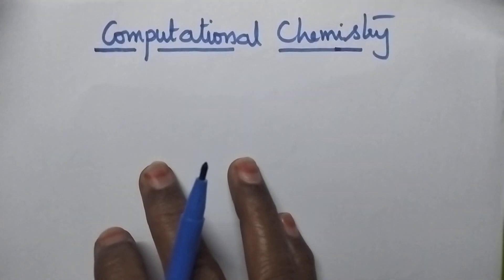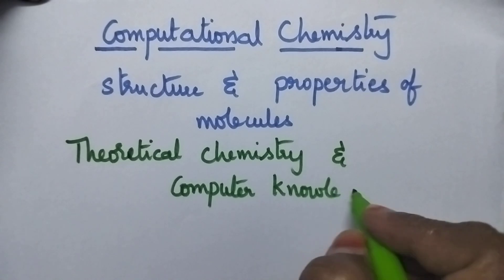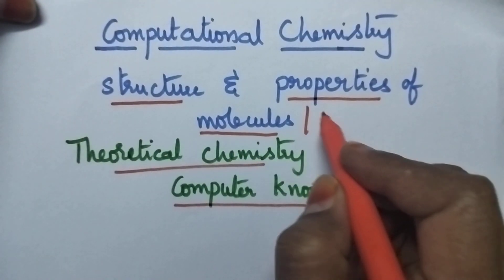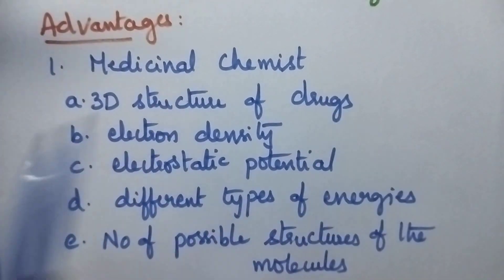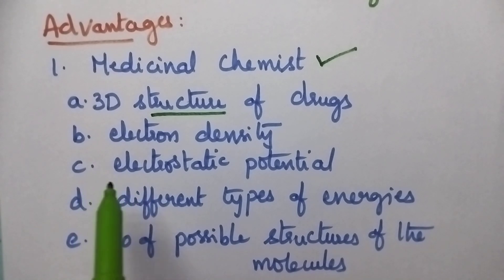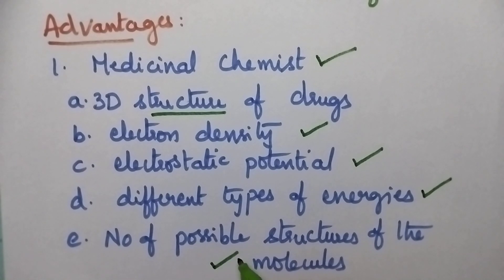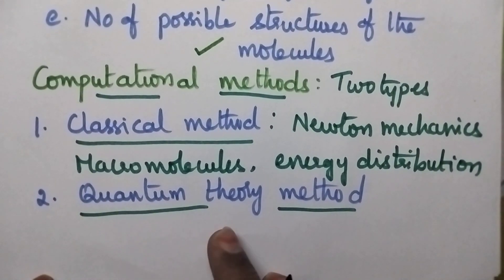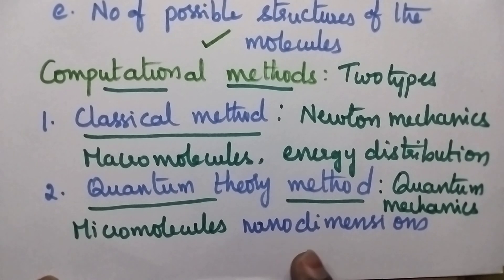Computational Chemistry# Advantages#Computational methods#JNTUK#JNTUA#JNTUH# AU#ANU#Advanced topics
Computational Chemistry/ Advantages/ Computational methods/JNTUK/JNTUA/JNTUH/ AU/ANU/Advanced topics in chemistry#Computational Chemistry# Advantages#Computational methods#JNTUK#JNTUA#JNTUH# AU#ANU#Advanced topics